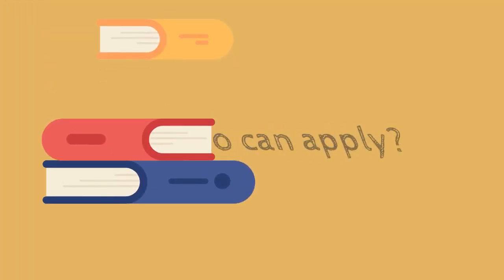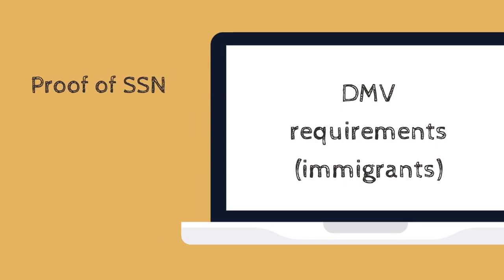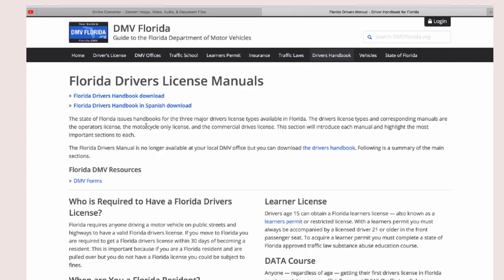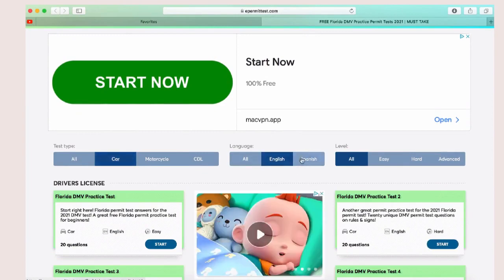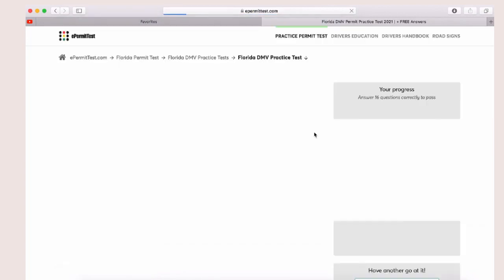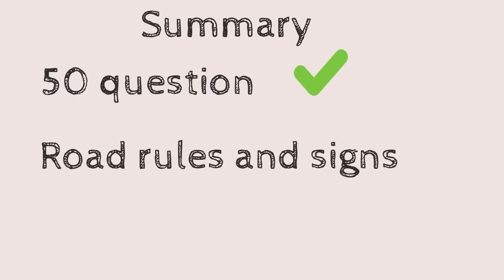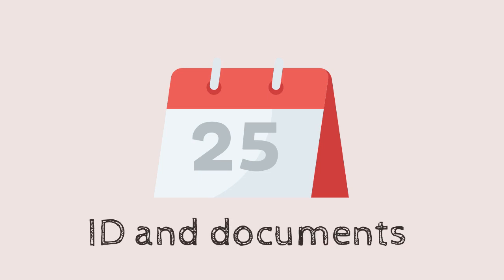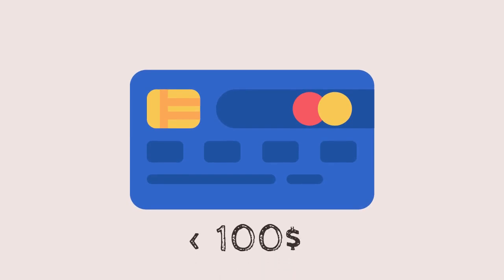DMV WRITTEN TEST in Florida 2022. Online practicing, documents, handbook. 100% result to pass.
This video will give answers for all questions to pass Florida written test from the first try:
 -Who can apply for getting driving license?
 -What documents are DMV require?
- Where can you find your handbook and practice online?

Best advices and tips for successful passing!